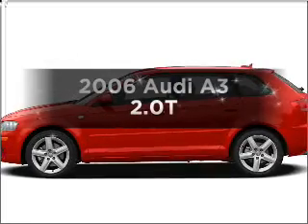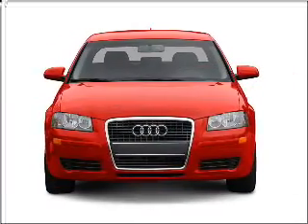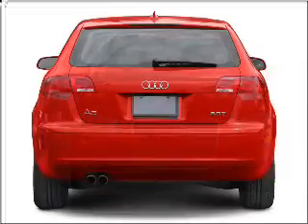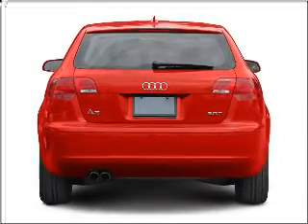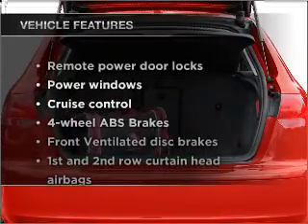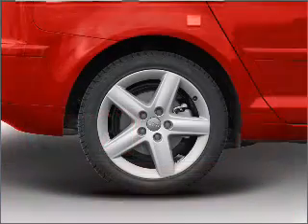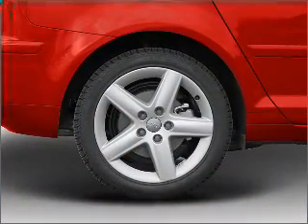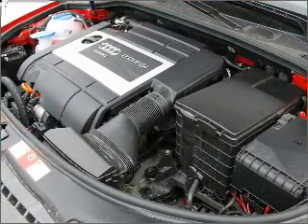2006 Audi A3 - Chicago IL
Year: 2006
Make: Audi
Model: A3
Trim: 2.0T
Engine: 2.0 liter inline 4 cylinder 16 valve
Transmission: Manual
Color: Lava Gray Pearl
Mileage: 52415
Address:
1100 N. Clark St.